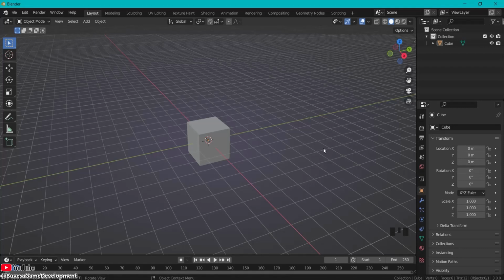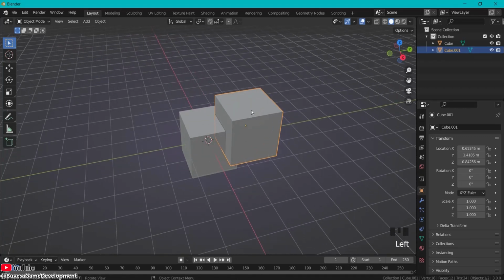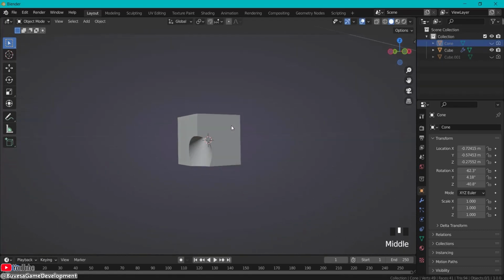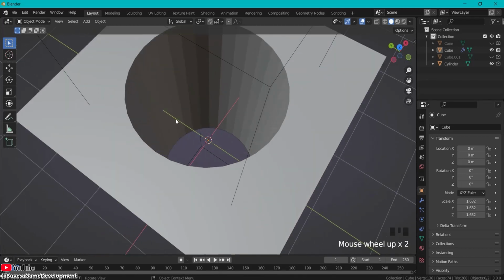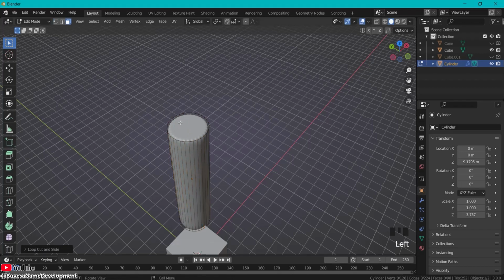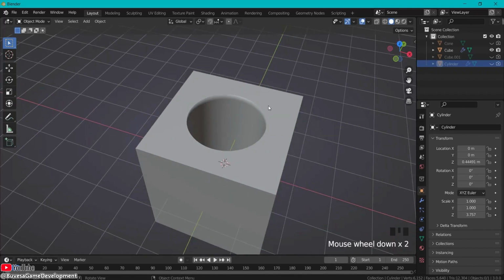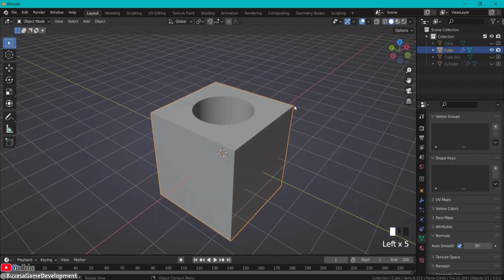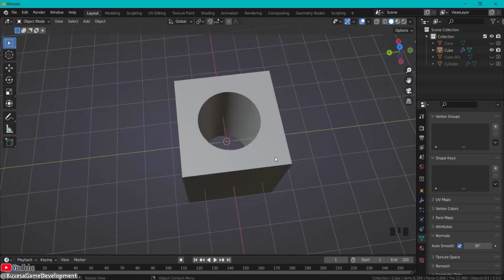How To CUT HOLES In BLENDER | Bool Tool Tutorial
☝️ Let's cut holes in 3D meshes inside of blender with free bool tool included in blender add-ons.